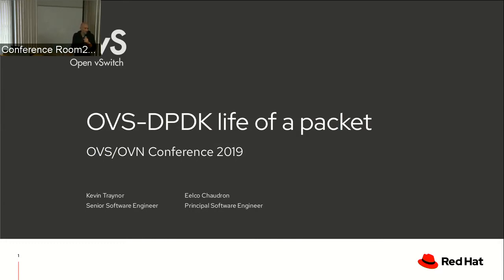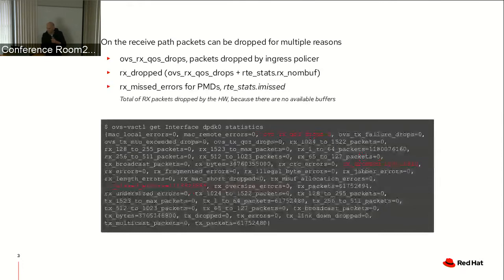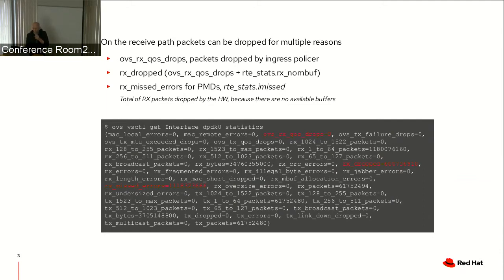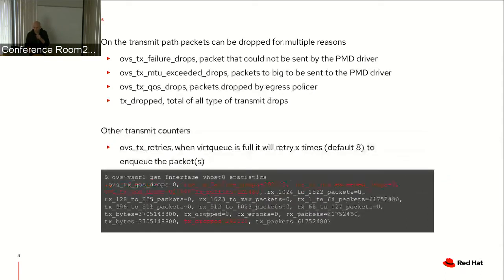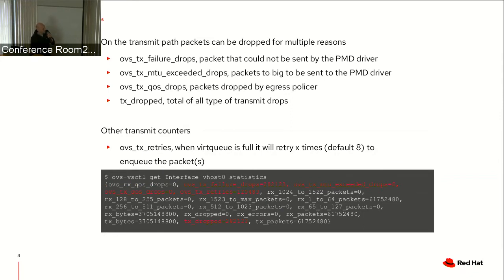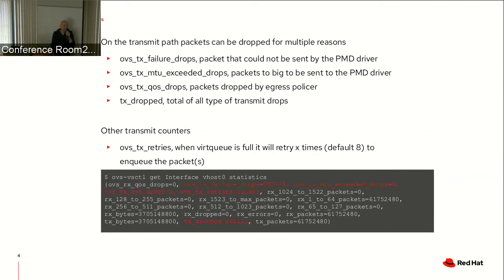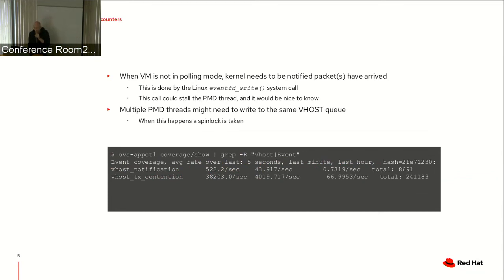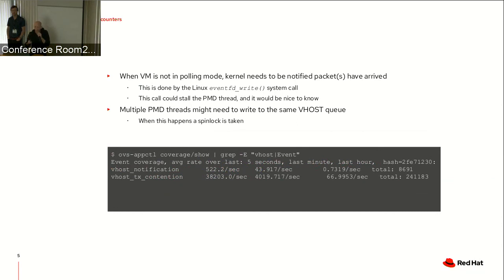OVS DPDK life of a packet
Speaker: Eelco Chaudron, Red Hat

The PVP path is packets being received from physical interface (P), transmitted and received to/from vhost interfaces (V), and finally sent to a physical interface (P).

We will talk about what are the areas along that path where packet drops may occur, what to look out for in statistics and some recent patches to help with visibility.